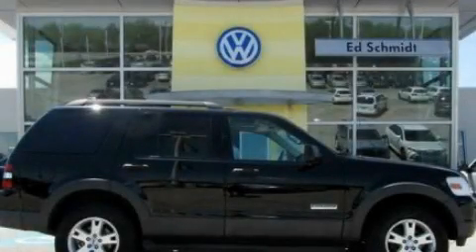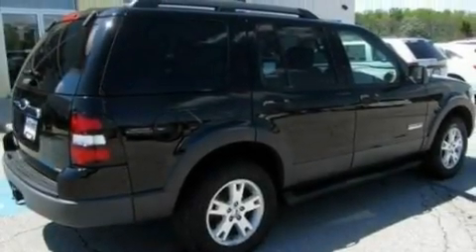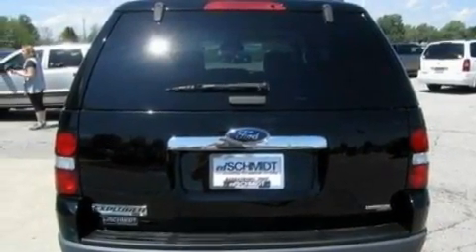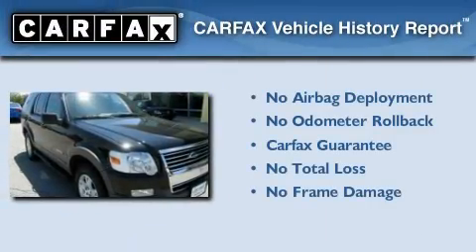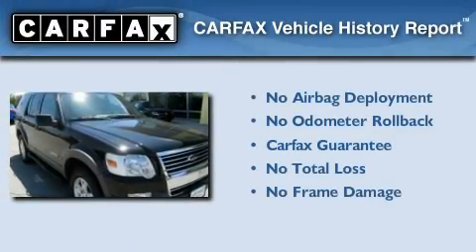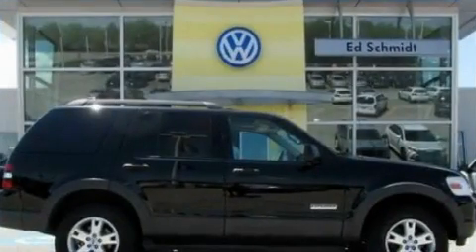2006 Ford Explorer Perrysburg OH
Year : 2006
 Make : Ford
 Model : Explorer
 Engine : 4.0L V6
 Trans . : Automatic
 Exterior : Black
 Miles : 66,524
 Interior : Tan
 Ed Schmidt Pontiac-Volvo-Saab